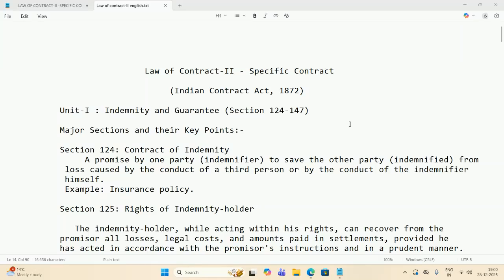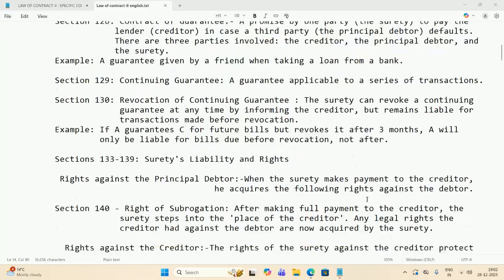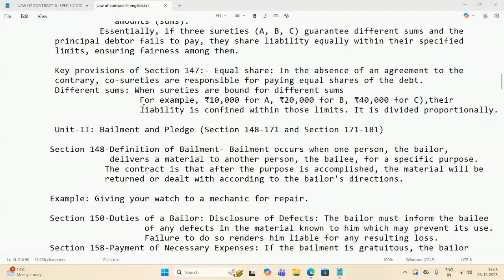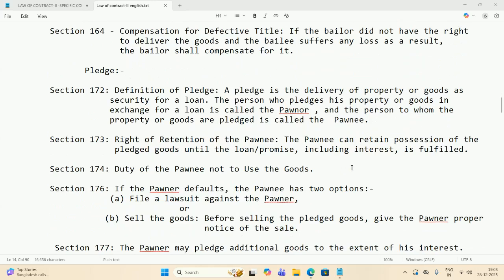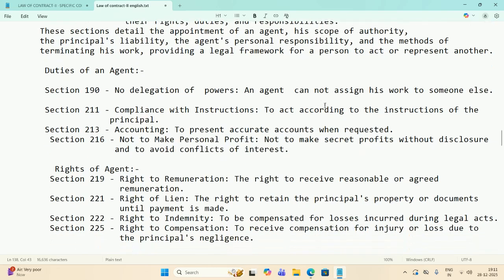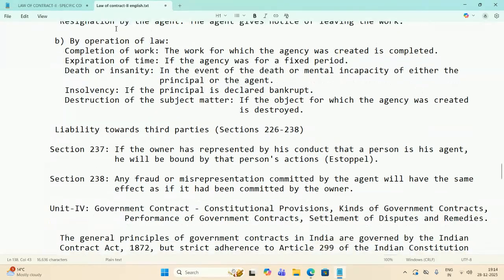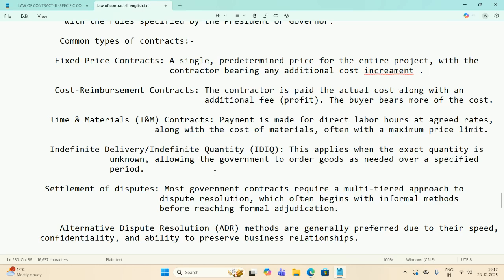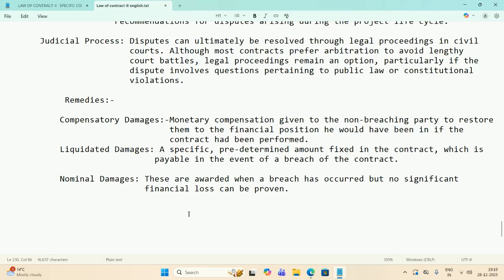Specific & Govt Contracts | ICA 1872 |LLB